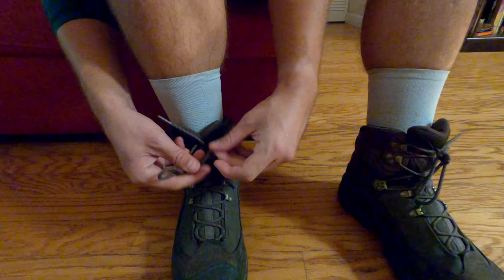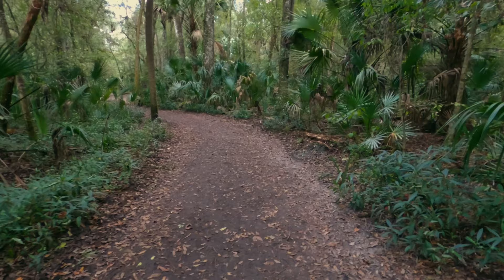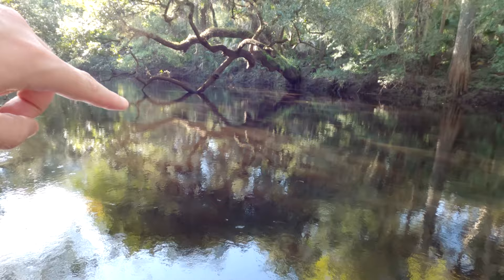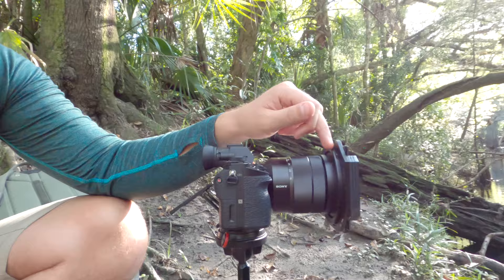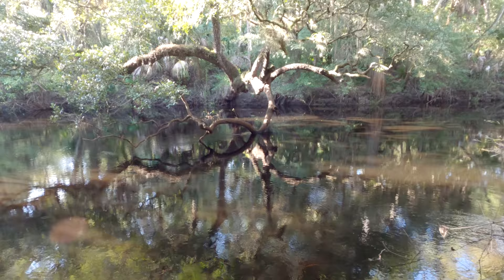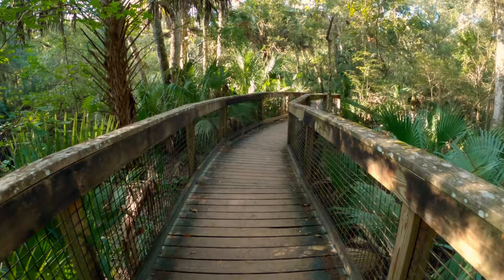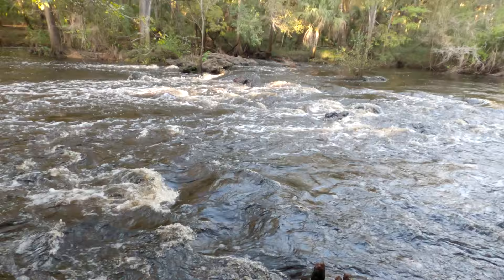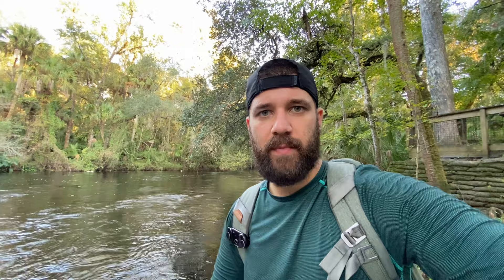Landscape Photography | Hillsborough River State Park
Can you get great landscape shots from a crowded State Park? Of course, you can! you just have to be patient and go with the flow. Join me as I hike along the popular River Rapids Nature Trail at the Hillsborough River State Park in Thonotosassa, FL. On this trip I passed dozens of people. Multiple kids' birthday parties and a few other photographers. I was stoked to grab six solid long exposure images. Let me know what you think about them in the comments down below!

I shot all these images on my Sony a7ii with a f/4, 16-35mm lens and used my Nisi landscape photography polarizer with Haida square filter set.

Want to Buy a Print or Work with me? visit my